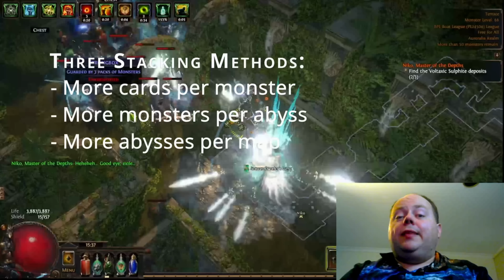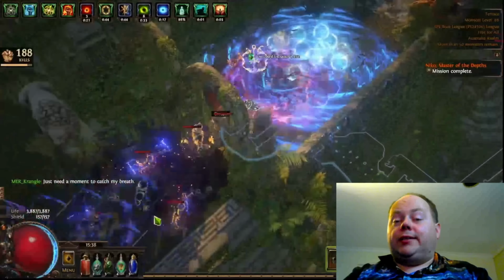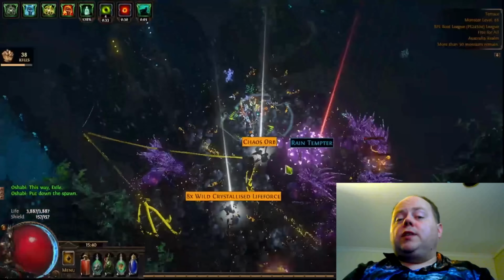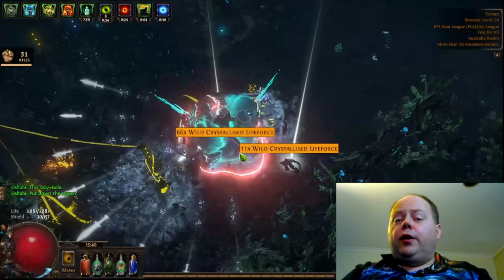POE - A Beginner-Friendly Divination Card Oriented Atlas Approach - Abyss Scaling - Path of Exile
If you want to get started on divination card farming in either trade league without spending a lot of currency ultra-juicing maps, this is the strategy I used in the recent player run event, Badger Private League.

The first map uses no scarabs, the second uses polished. This should show the difference (in my testing, about a factor of 3.75x the divination cards, which for the card we care most about in Terrace map, The Porcupine, increases the drop rate from about 0.2 per map to about 0.75 per map, although we'll discuss better map tilesets in the video)

PoorFishWife's Epic Post On Divination Card Drop Tables And How She Cracked Them (Includes a link to her tables):

Character used in footage: Strongly based upon Behind Eyes Gaming's Frostblade Trickster, modified to use Bisco's Leash and not using Yoke of Suffering because my BPL team didn't have a spare one early enough to matter. It's also modified to use Herald of Ash, which is quite good in lower tier content. BEG's video

Basic Abyss Tree (just 45 points, spend the rest on other mechanics)